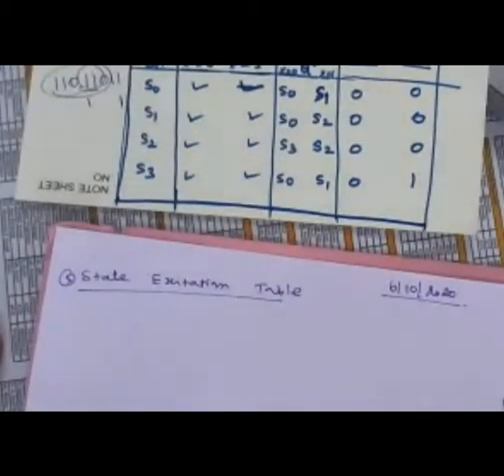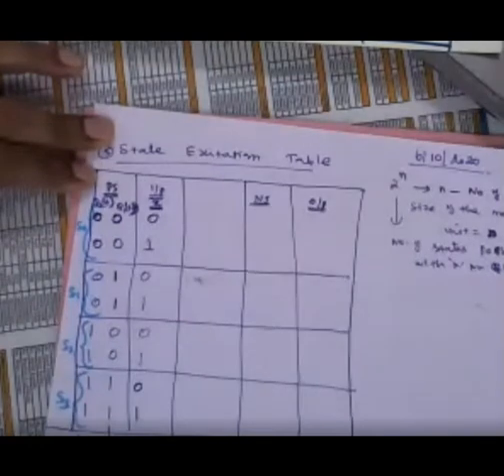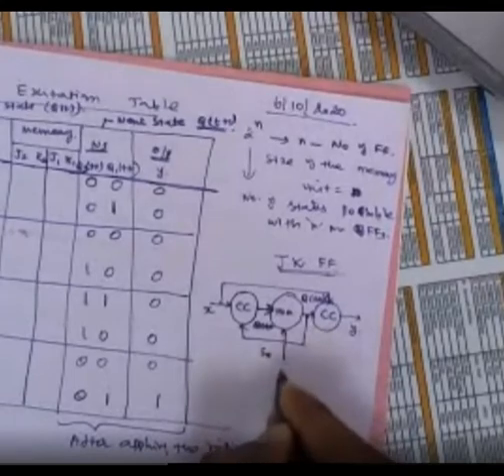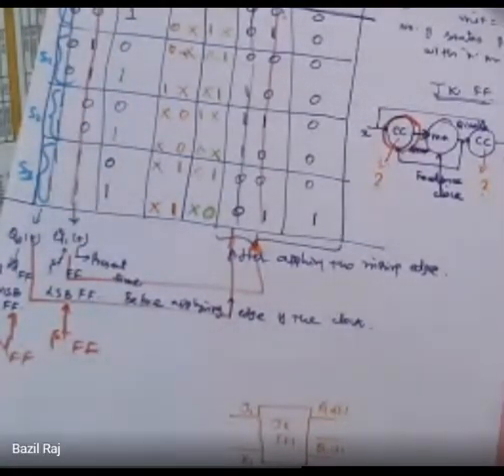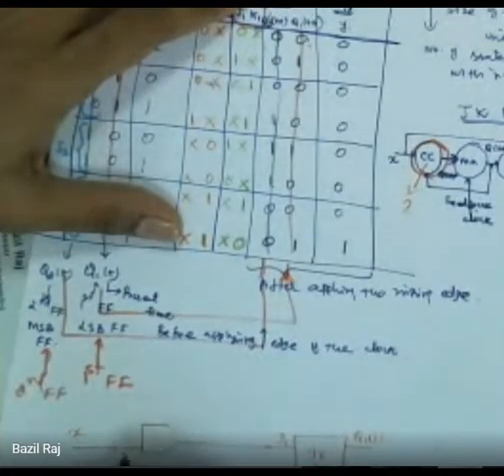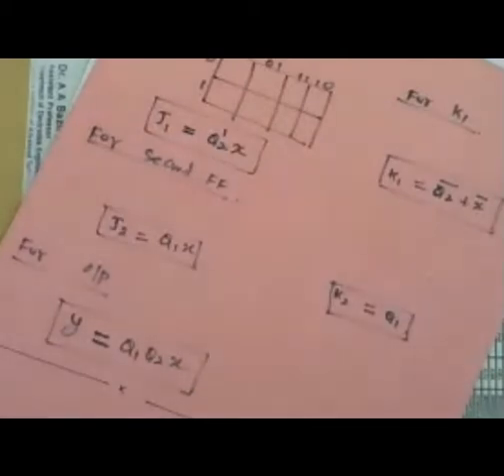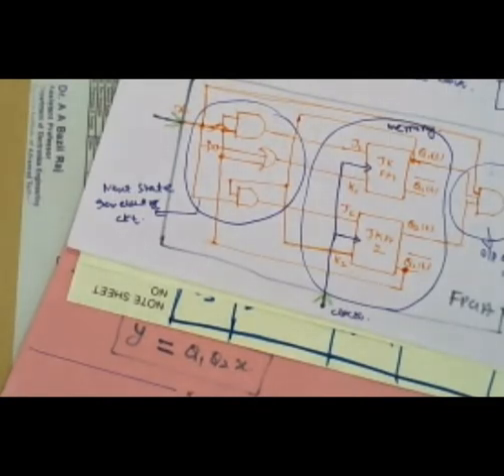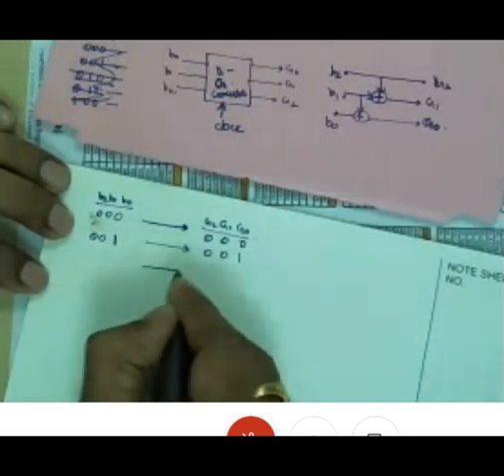Digital System Design - Mealy Model - Finite State Machine Design